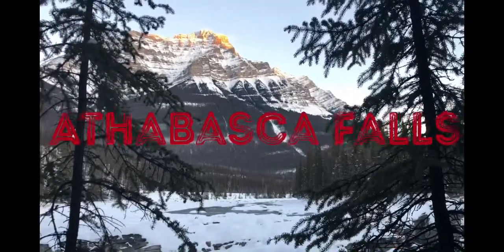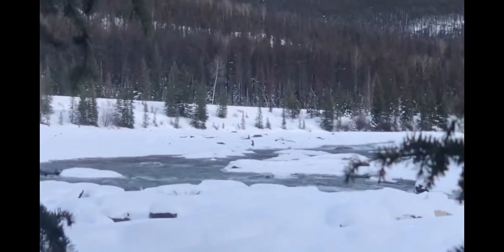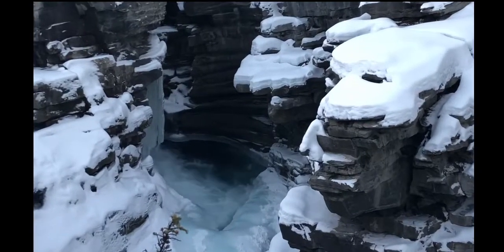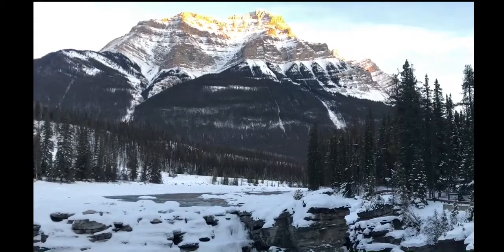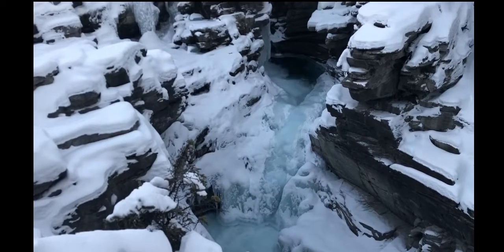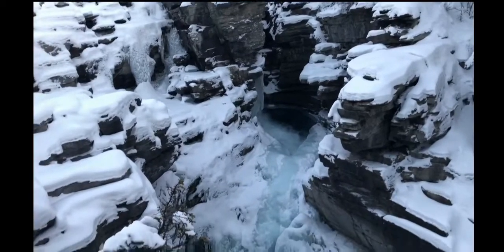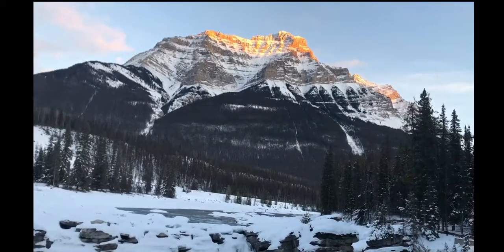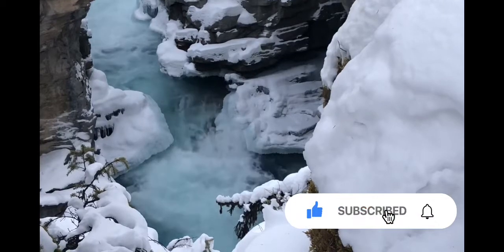Athabasca Falls | Mirel Roman